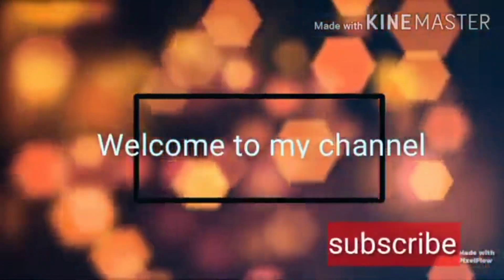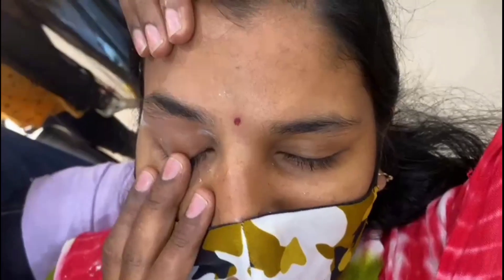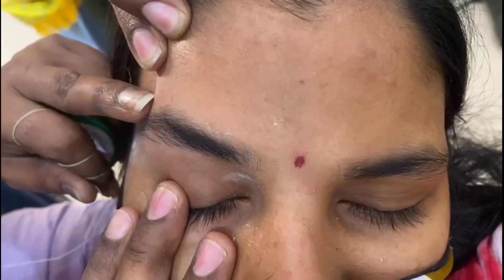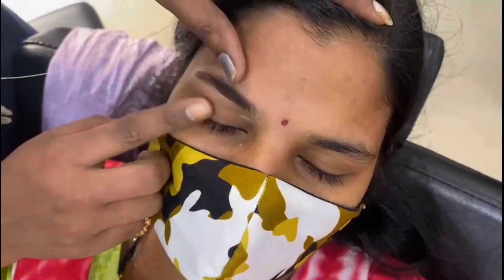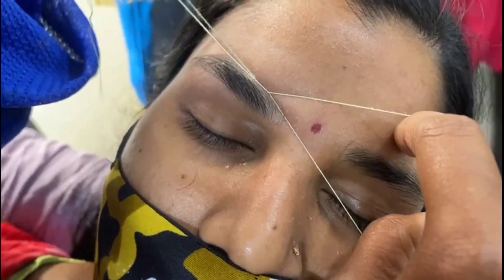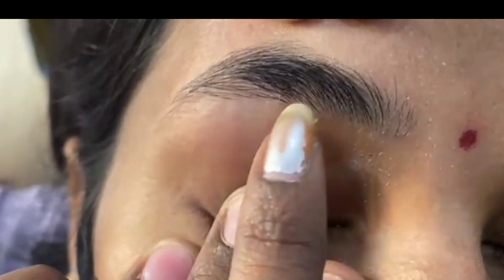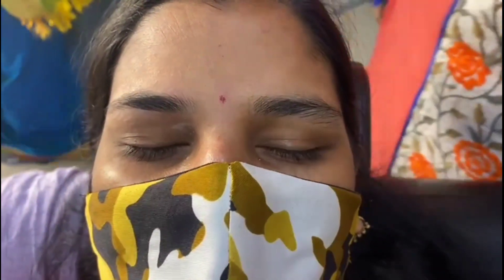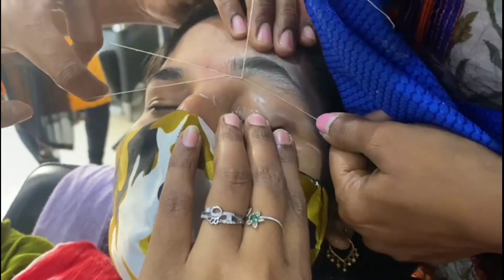How to do Eyebrows??? Student practice section!! natural beauty salon and training centre....